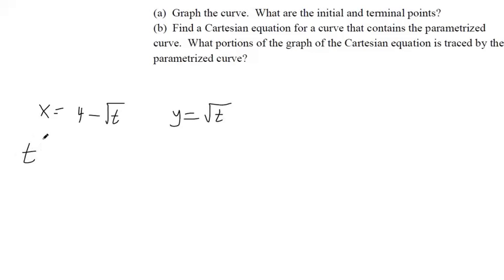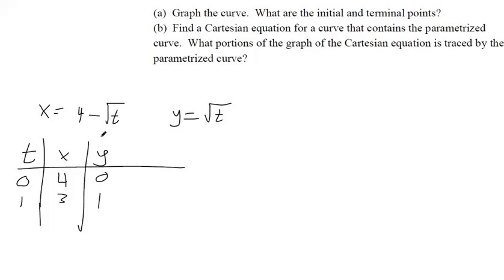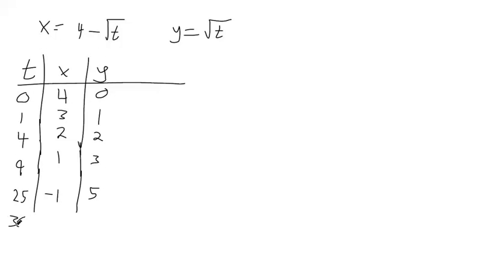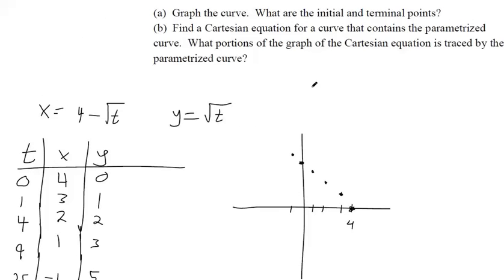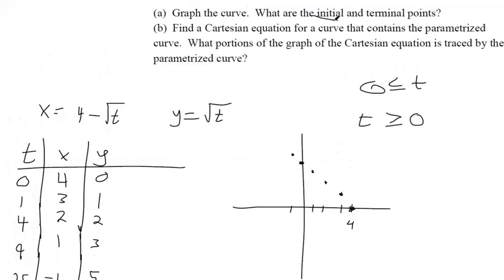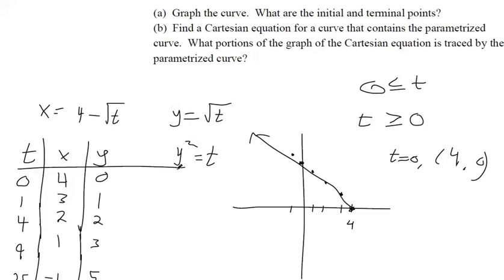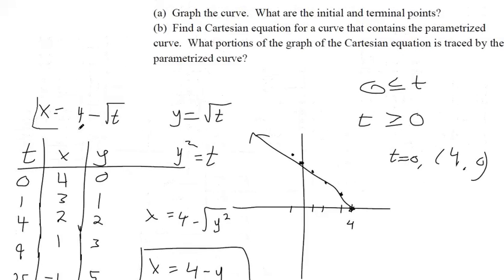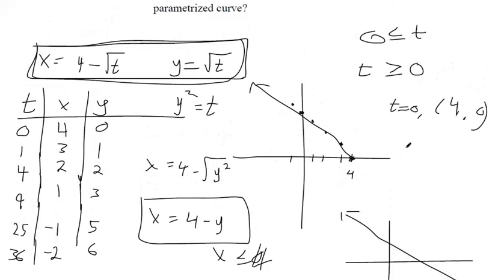Graph a Parametric Curve and Find a Cartesian Equation for the Curve 4